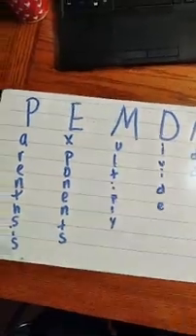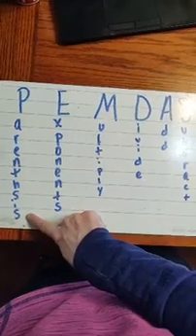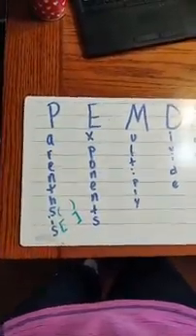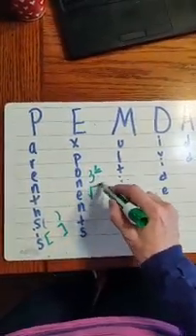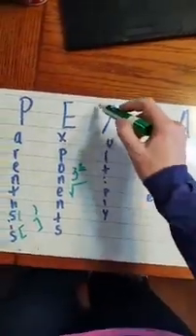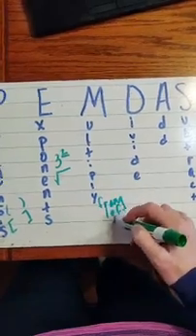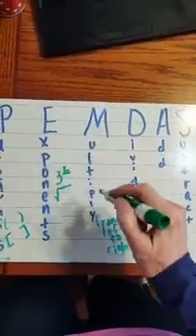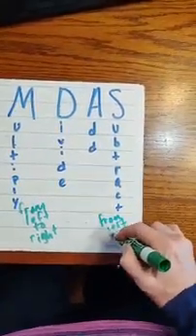6th grade math order of operations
We will discuss order of operations, two ways to remember the order, and why it is important to follow the order of operations.